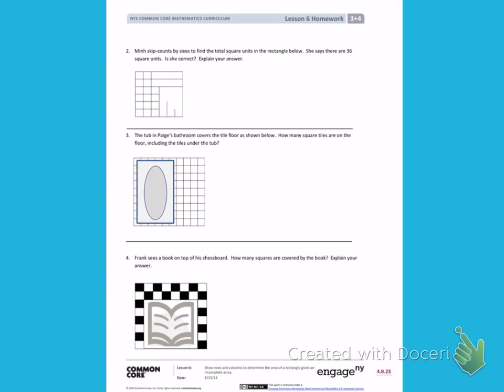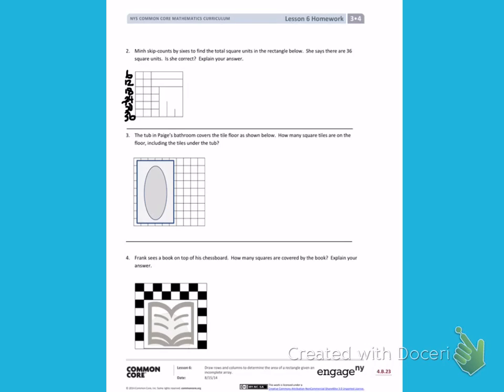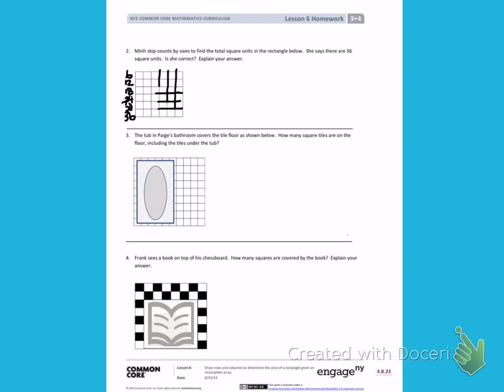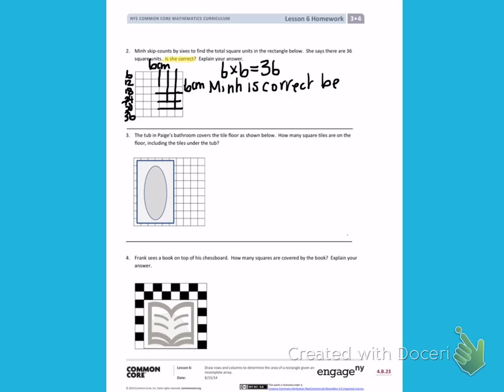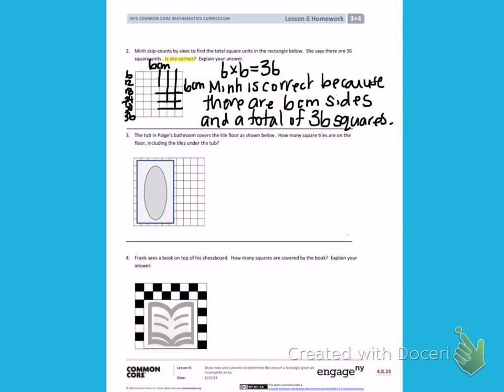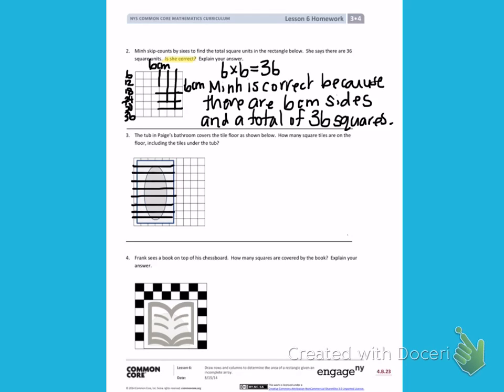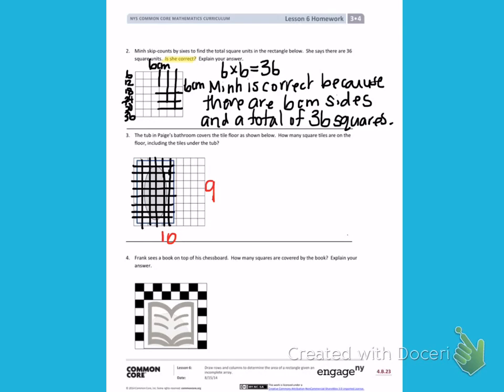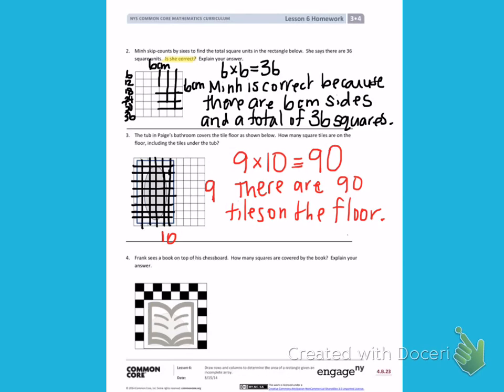Engage NY Module 4 Lesson 6 back